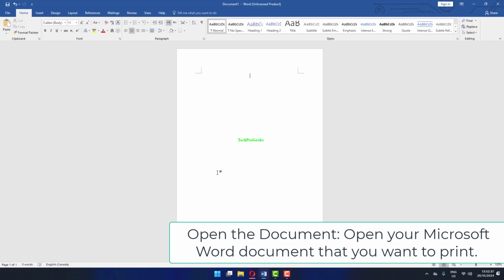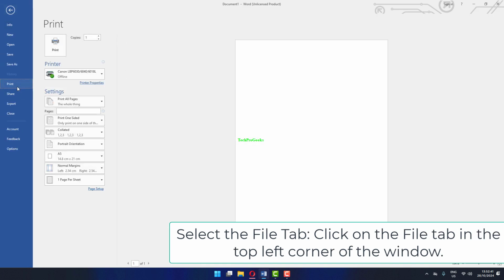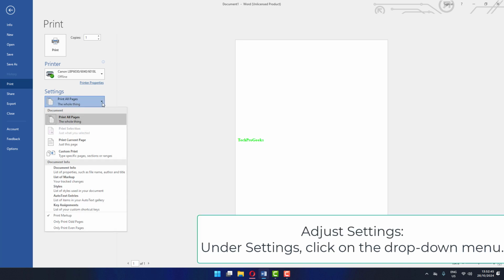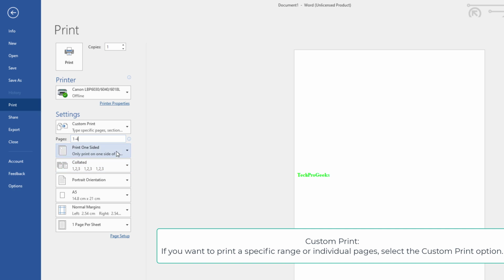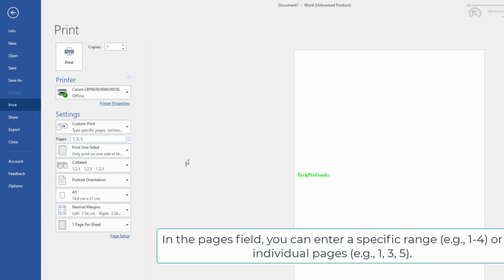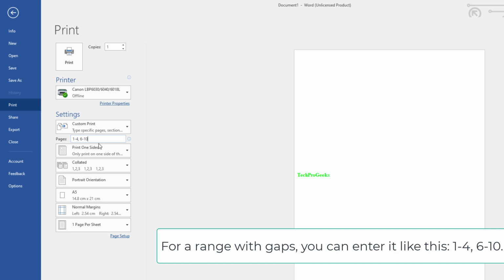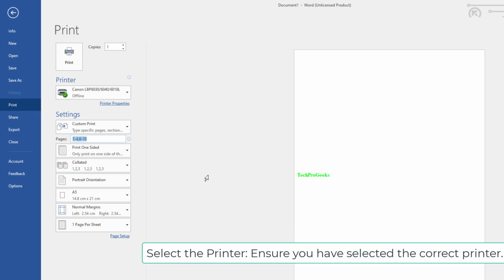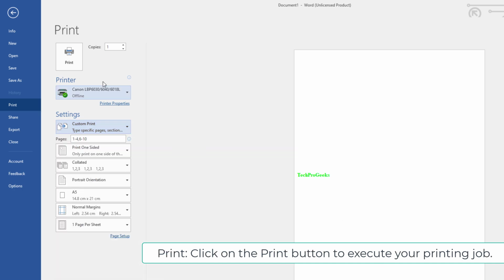How to Print Section Print, Odd Even in Word, and Only Selected Pages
Want to print specific sections, odd/even pages, or only selected pages in Microsoft Word? This video covers how to set up your print settings correctly to avoid printing extra pages. Learn how to select certain page ranges, print only odd or even pages, and print specific document sections with ease. Save time and paper by printing exactly what you need!

00:00 Intro
00:10 Tutorial
01:17 Outro